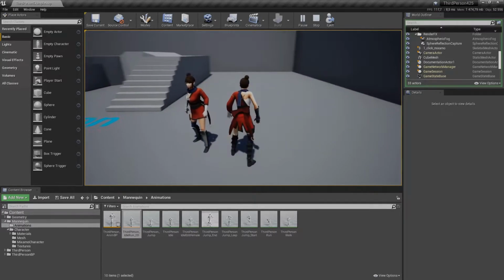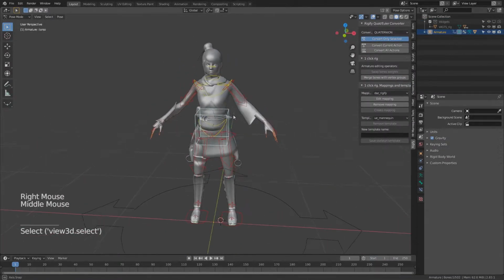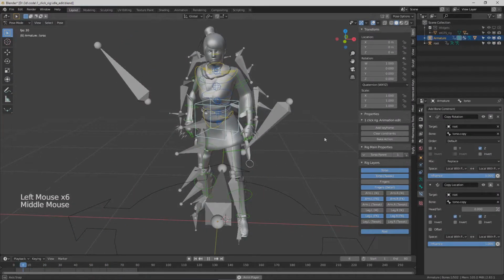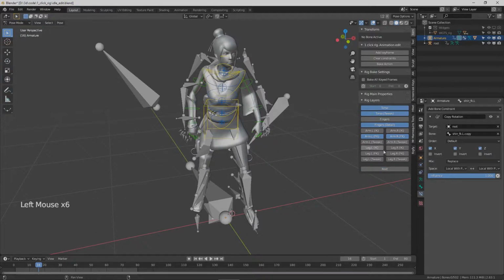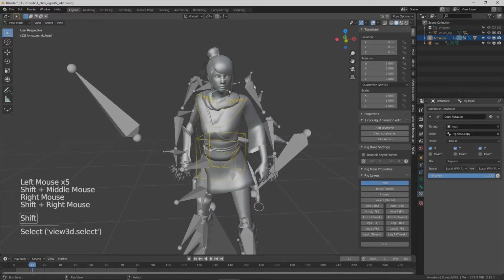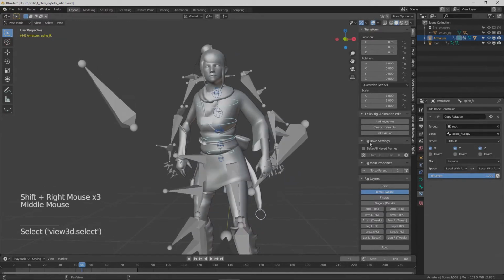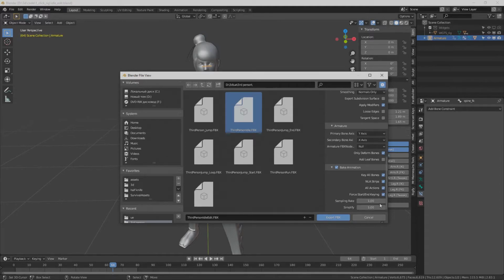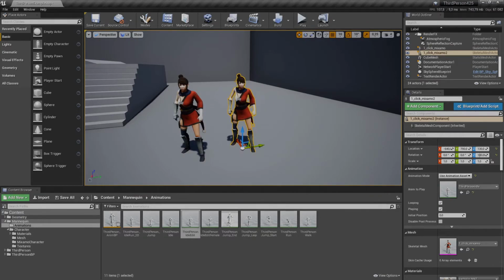1 Click Rig v1.4.1. Editing UE animation.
0:00 - Overview
0:15 - Scene setup and importing a character
1:03 - Importing and retargeting an animation
1:29 - Editing animation
4:22 - Exporting animation from Blender
4:58 - Importing animation to UE4